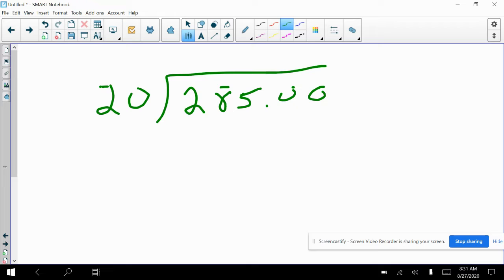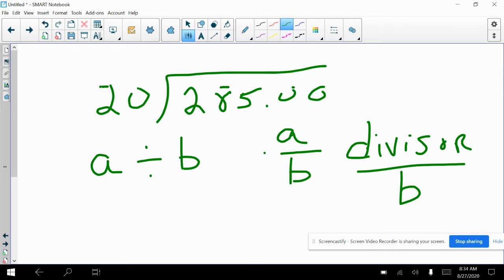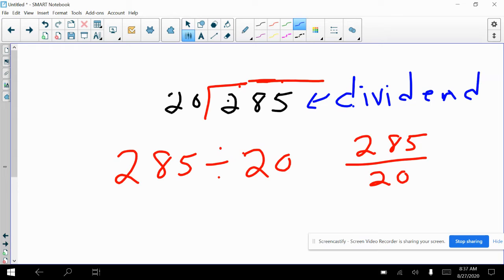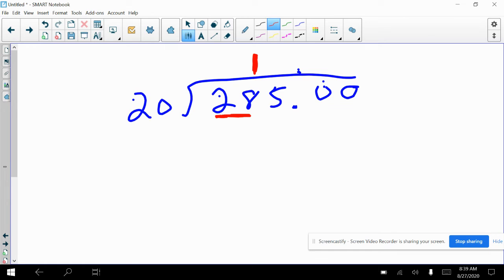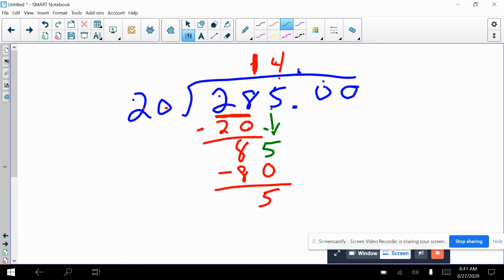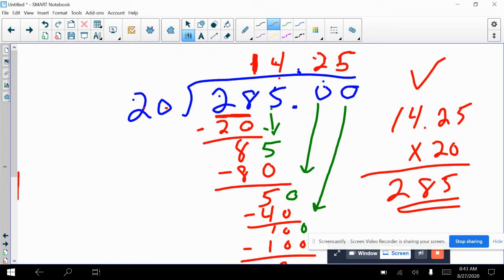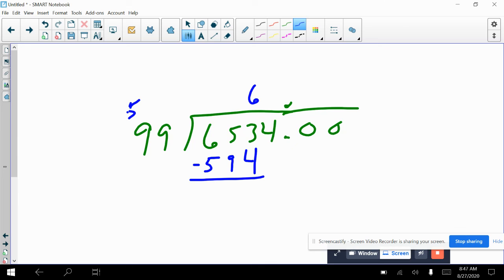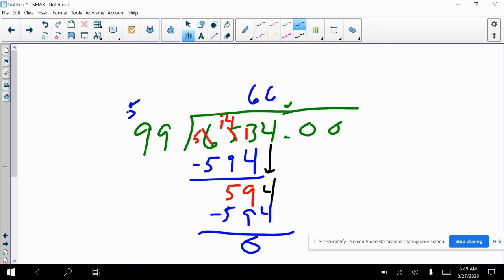How to Divide